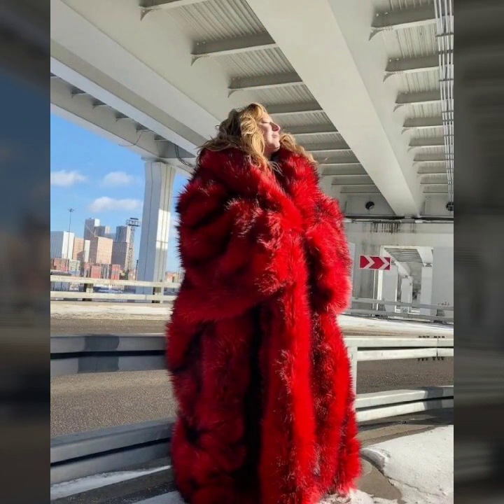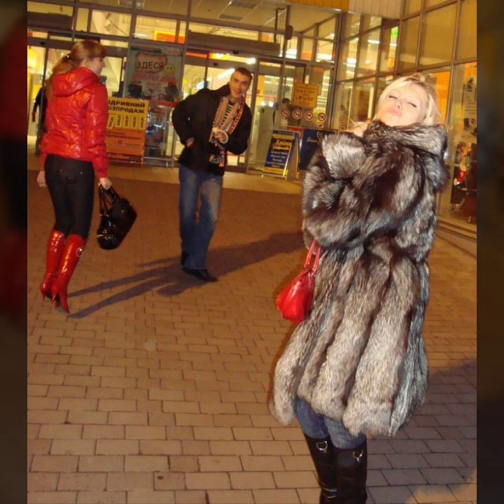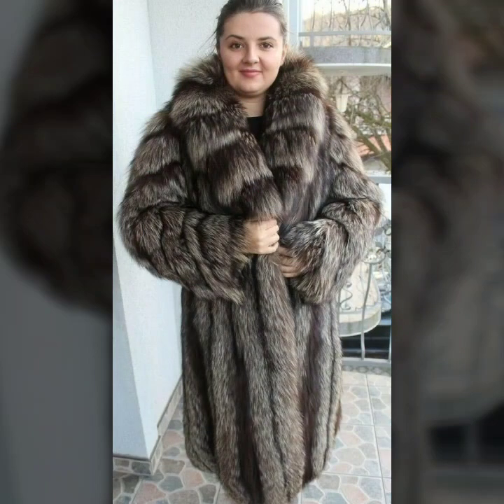Most Popular Flattering Collection Fur Coat for Girls#winter dress